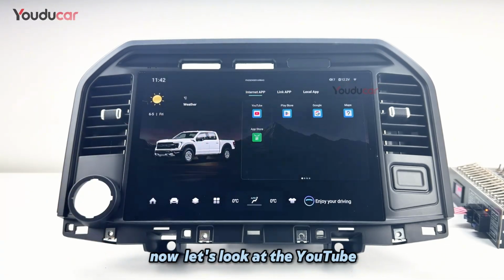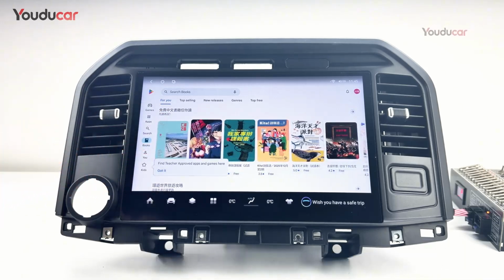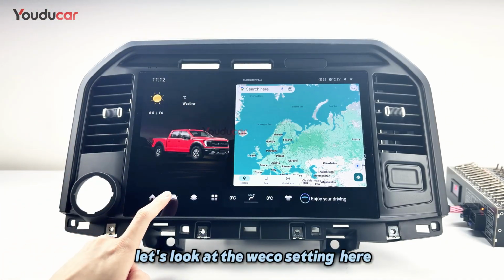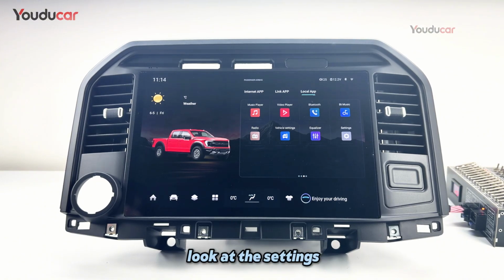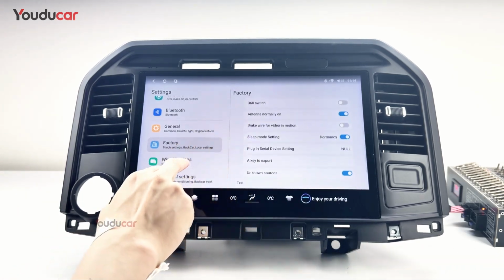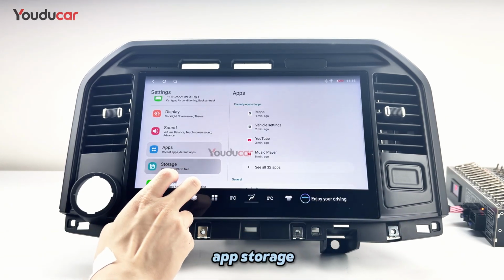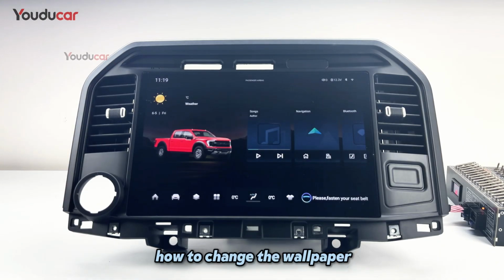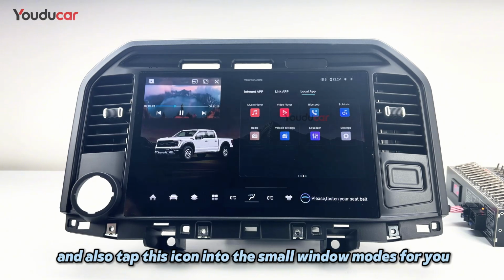Youducar 13.1" Android Screen for Ford F150 2015-2020 | Unboxing & Demo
Hi everyone! Welcome to the official Youducar channel.

In this video, we are doing a quick unboxing and power-on demonstration of our premium Youducar MASSIVE 13.1-inch Android 13 screen upgrade designed for the Ford F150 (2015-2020). Watch until the end to check out the giant display, the rugged custom dash bezel, and our ultra-smooth user interface!

📌 Key Features of the Youducar F150 13.1" Screen:

True Android 13 system (High performance, zero lagging)

High-definition 13.1-inch Premium Giant Display

Built-in Wireless CarPlay & Android Auto

Retains factory backup camera, steering wheel controls, and original truck settings

🏭 About Youducar:
We are the original manufacturer! We specialize in high-end Android head units, premium customer support, and fast shipping from our global overseas warehouses.